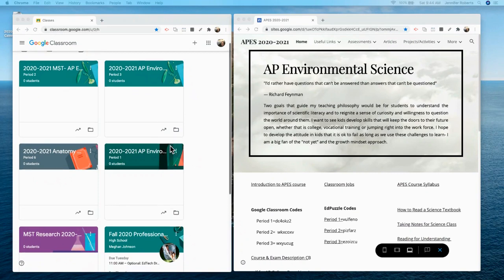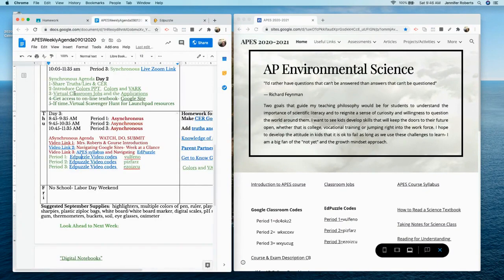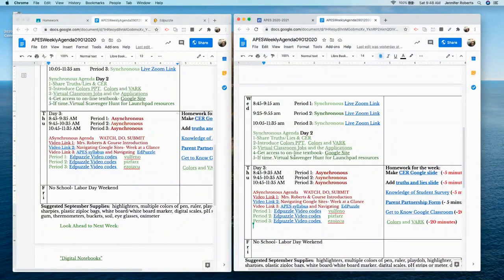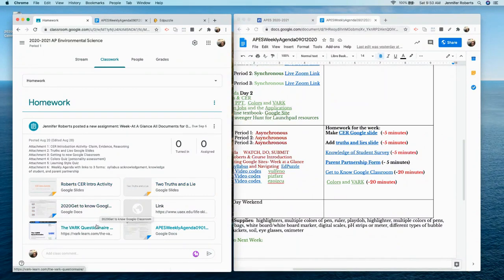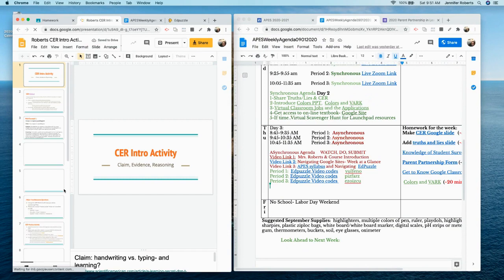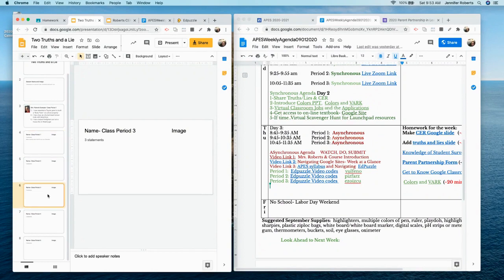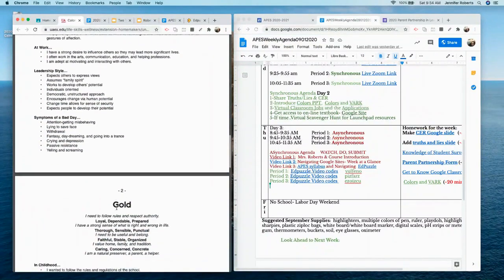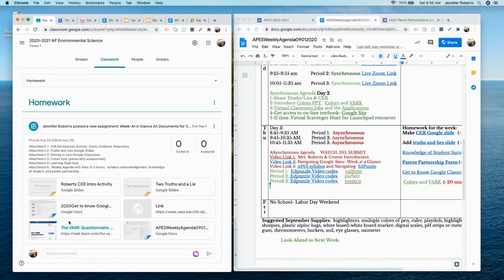2020 09 03 APES Video 3 Navigation